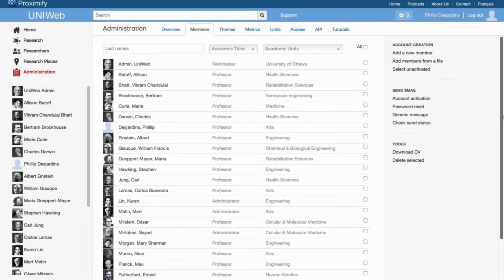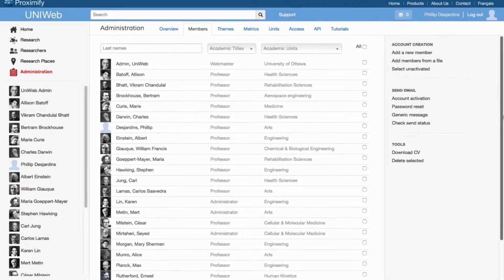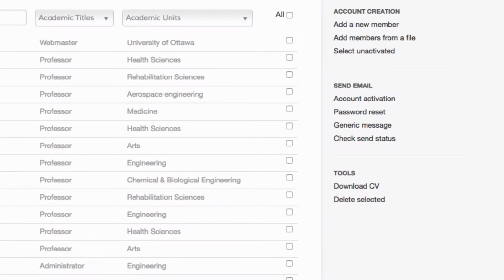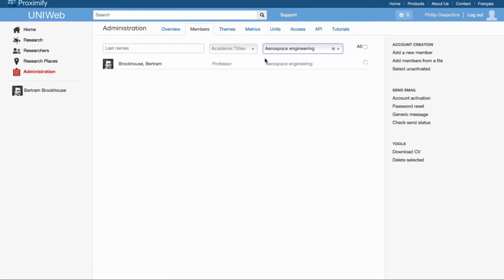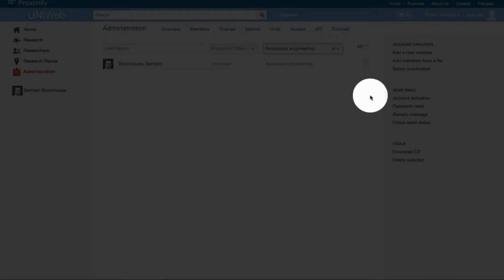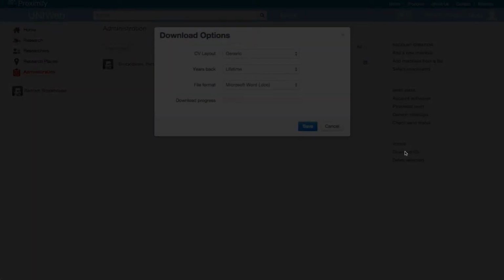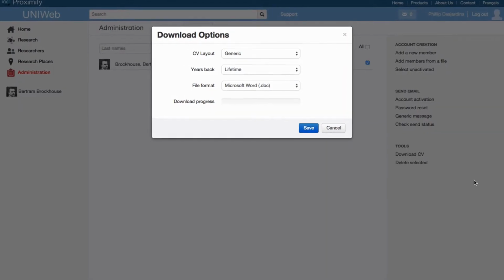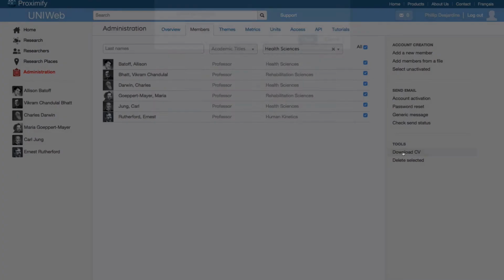Downloading Academic Data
UNIWeb’s easy methods for downloading academic data.